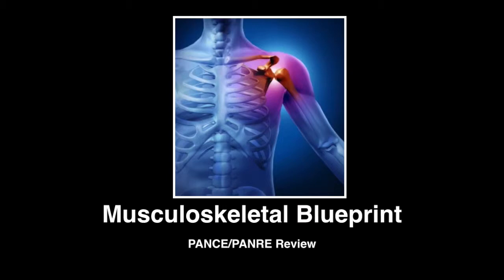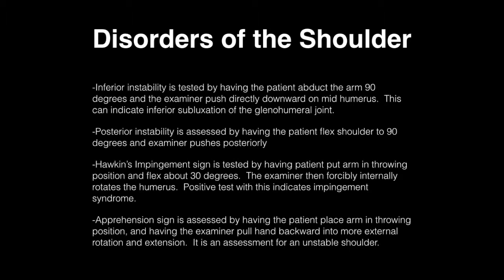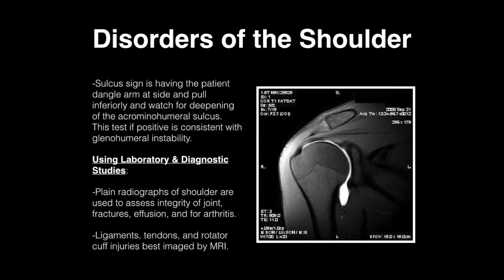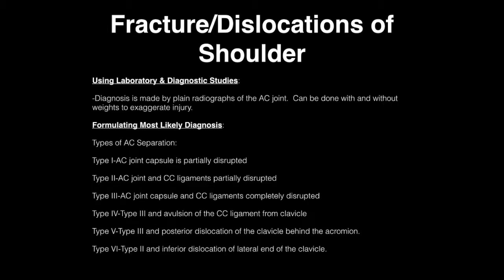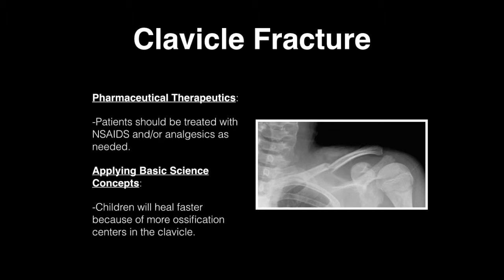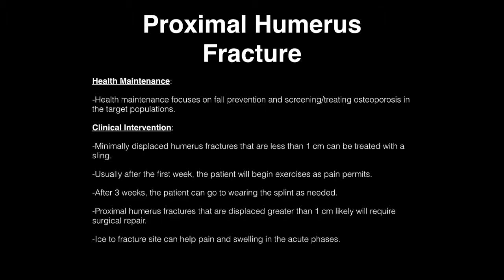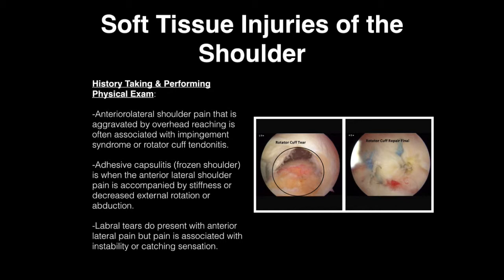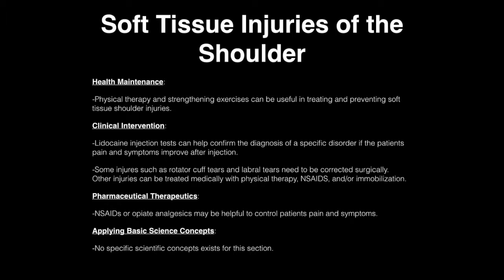Musculoskeletal PANCE/PANRE Review Course Preview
This video is a preview of our full Musculoskeletal Blueprint Video covering point by point of the NCCPA Blueprint for the PANCE and PANRE.  This video is designed for physician assistants preparing for the PANCE and PANRE.

Medical students preparing for the USMLE and COMLEX may find this video helpful.

We have content over all 13 areas of the blueprint for the PANCE and PANRE that is mobile friendly.  We have over 17 hours of lecture video and 1672 PANCE style questions.